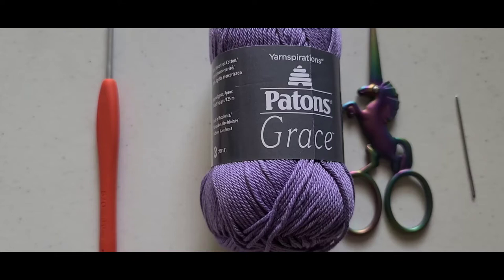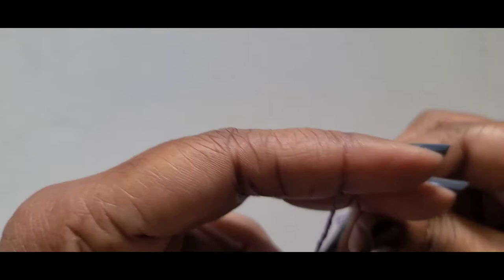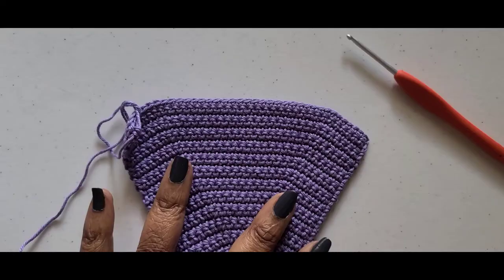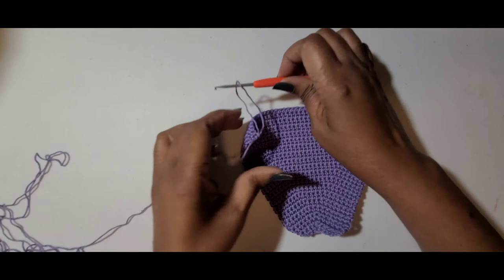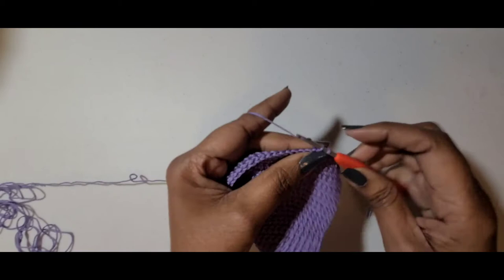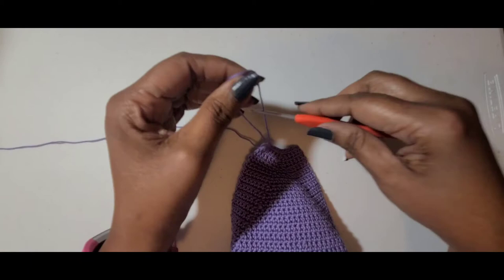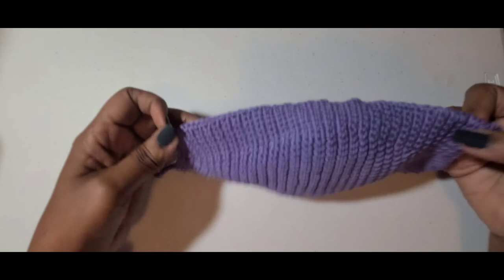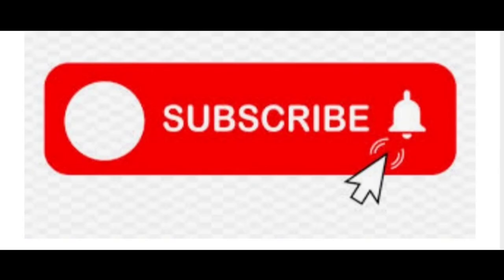How to crochet an easy face mask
How to crochet an easy face mask. My mask was 6 1/2 inches. It should be 5 inches. If you crochet loose, I would suggest to go down a hook size. This mask pattern is from Todo en Crochet youtube channel.

Materials used:
Cotton yarn-Patons Grace-Viola
3.0mm-hook
Yarn Needle
Scissors

Stitches:
Chain
Single crochet
2 single crochet together
Slip stitch

Etsy shop
Member of Crochet Guild of America

Happy Mail (Always appreciated)
Stay Safe
Keep Crocheting 💜